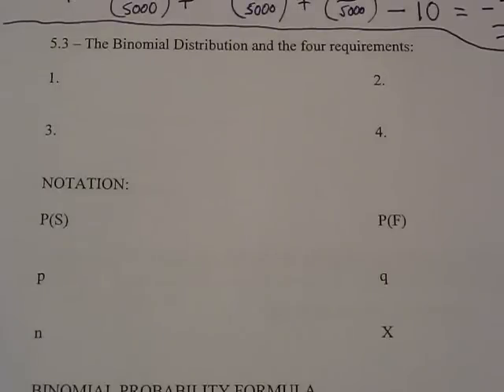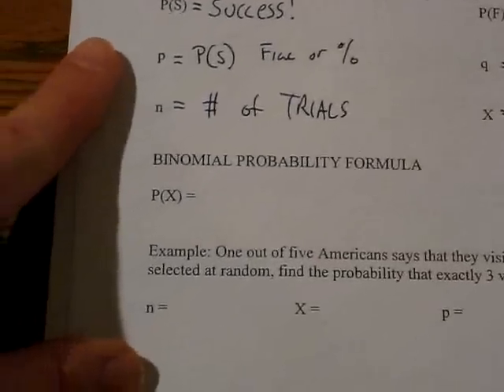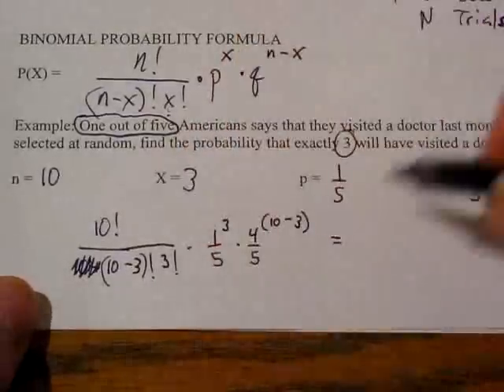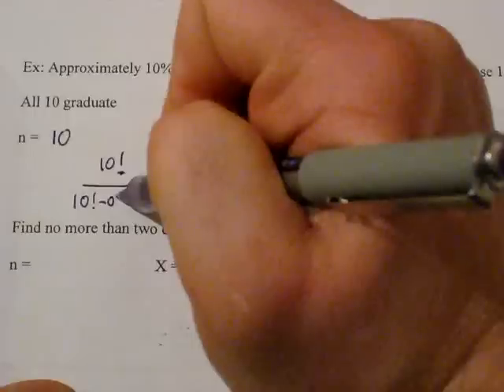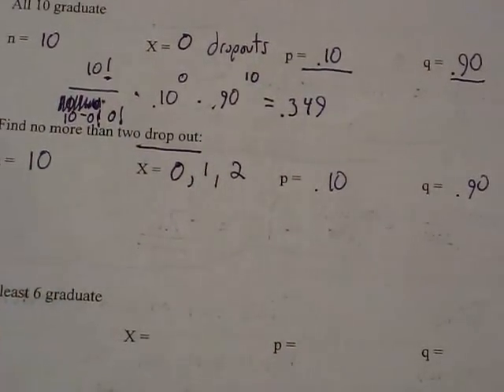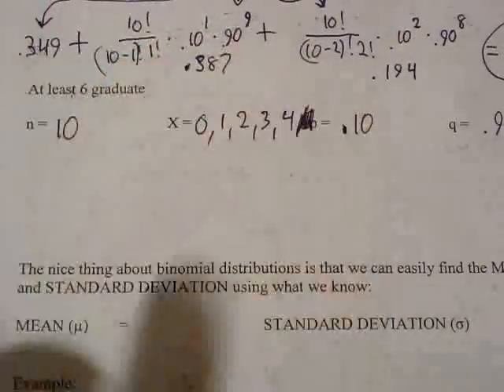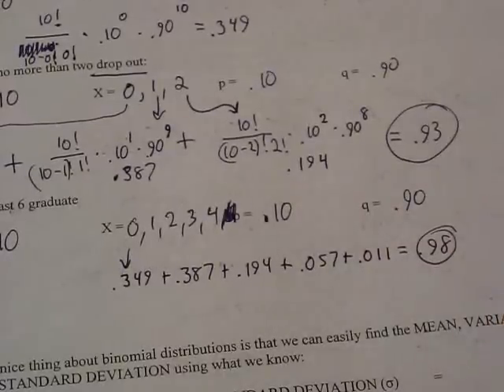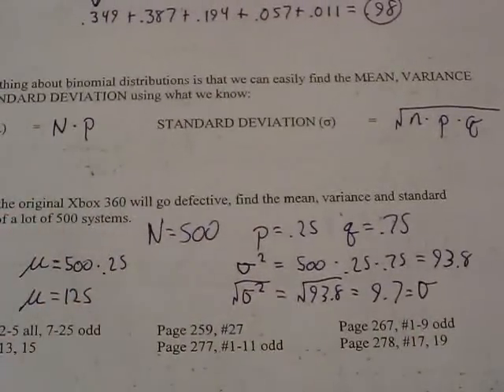KCC - Math 130 - Session 7 - Chapter 5 - Part 2 of 2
Here we cover sections 5.3 - The binomial distribution!  Oh man, I must have been tired making this one as I made one or two mistakes I needed to scribble out.  Even worse, when I tried to focus in on the page numbers (when looking at Page 771) I make things very dizzying for those who watch.  Man, I might be remaking this video at a later date.  Not now, I am going to bed. :)